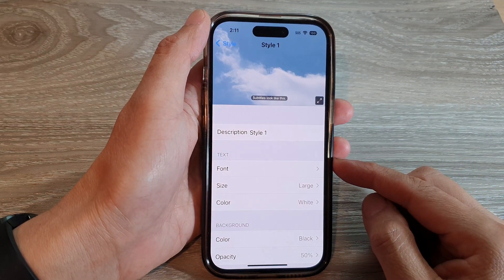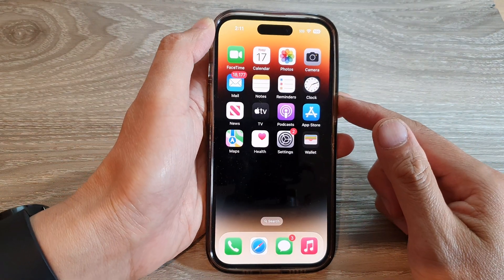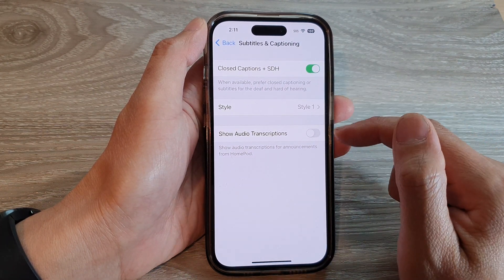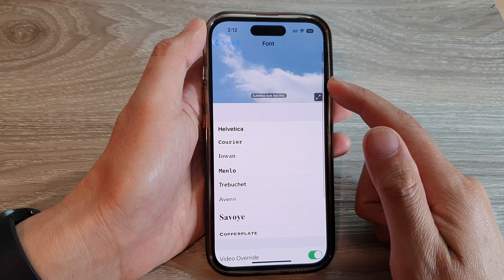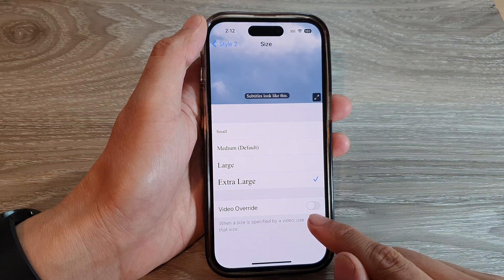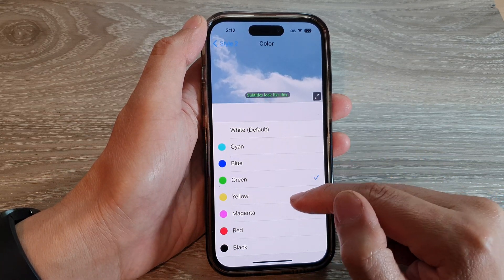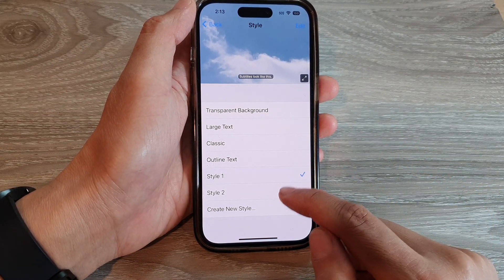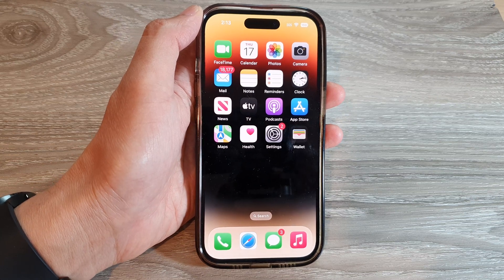iPhone 14's/14 Pro Max: How to Change The Subtitles/Text Size/Color/Font Style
Learn how you can change the subtitles/text size/color or font style on the iPhone 14/14 Pro/14 Pro Max/Plus.